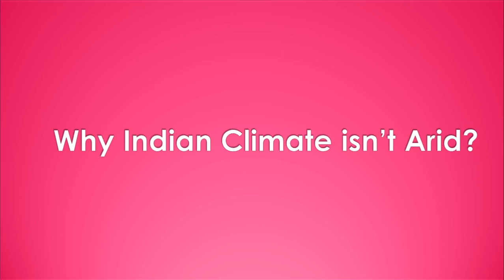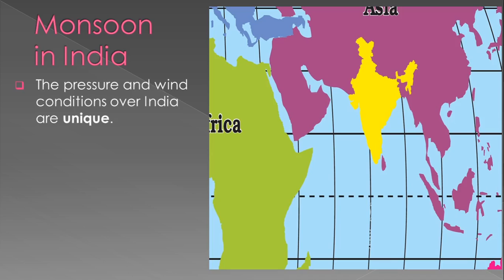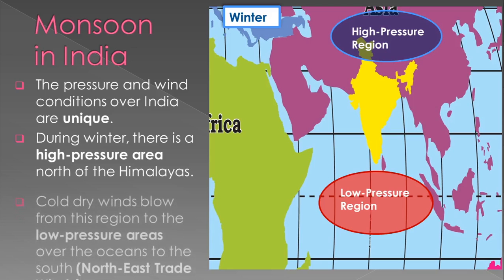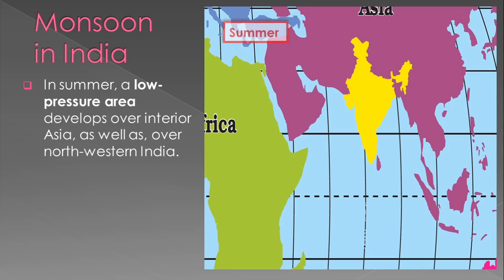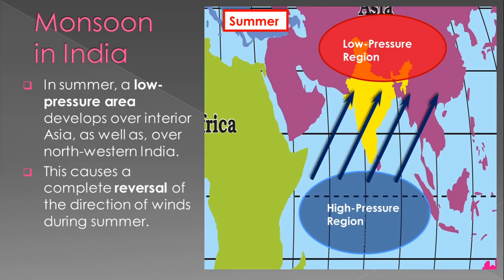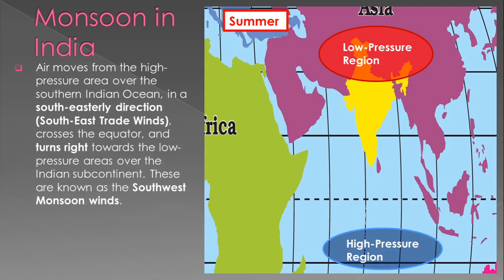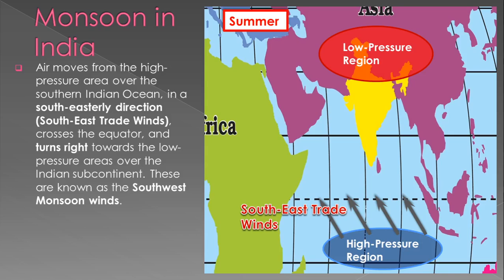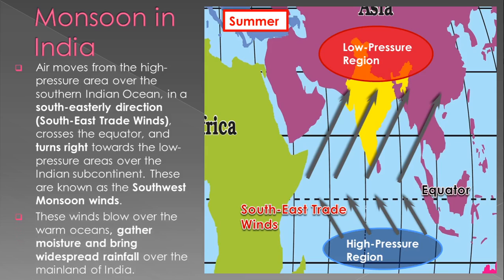"Why Indian Climate isn't Arid?" : Monsoon in India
We have heard that 'India has a Monsoon type of Climate'.
But 'Winds blowing over Tropical region are generally dry or carry little moisture.'
So "Why isn't Indian Climate Arid?"
This video answers that exact question.
This video discusses India's Unique Climate and how Monsoon Winds brings rain over Indian-Subcontinent.